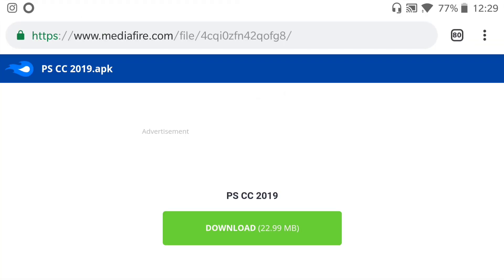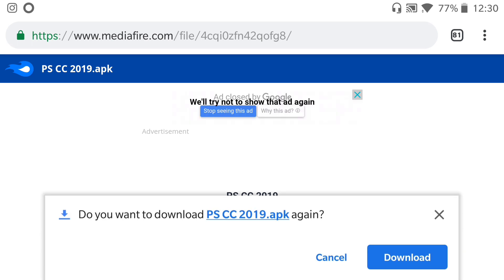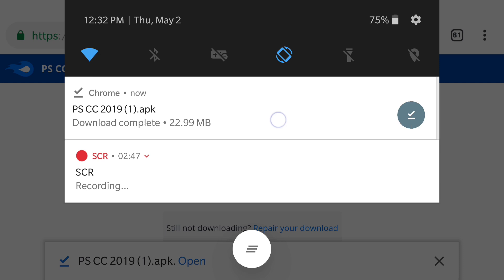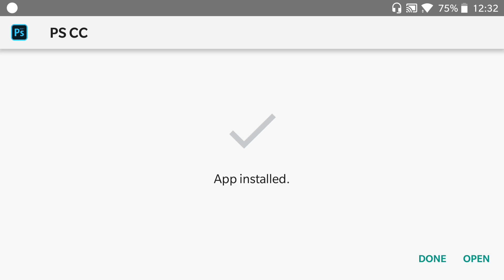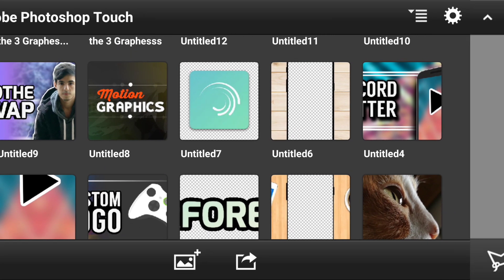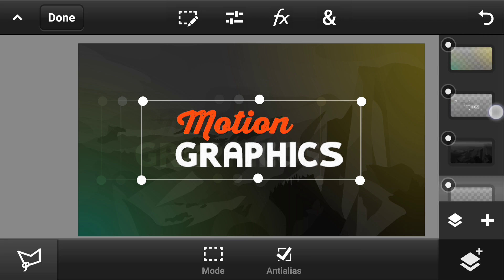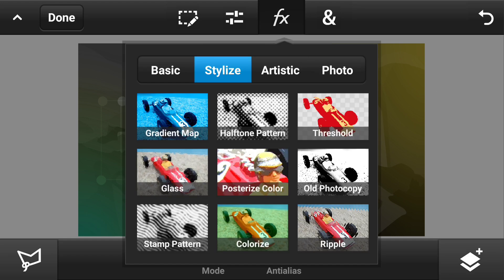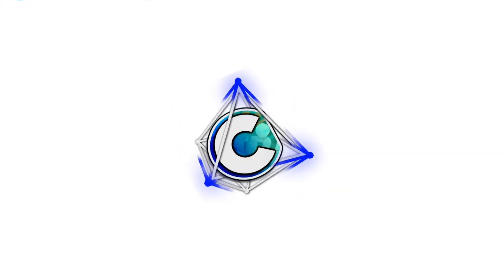How to Fix Photoshop Touch For Android 9 (ANDROID PIE)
███████████ /LINKS\ ████████████

█████████████|Need Help ?| █████████████

█████████████||Help me|| █████████████

♠ Cinou